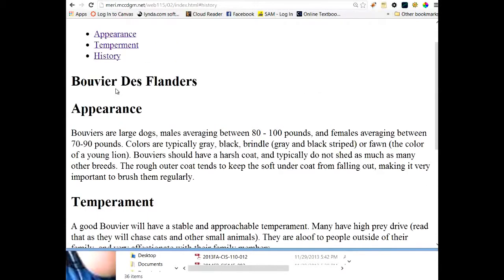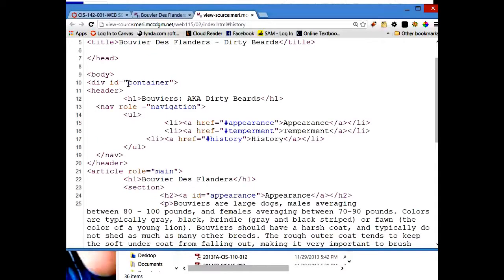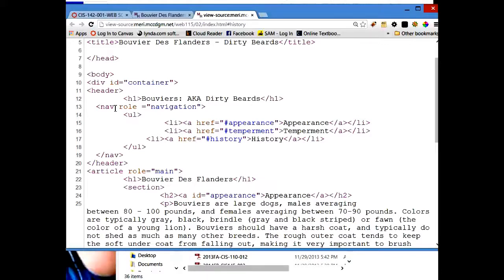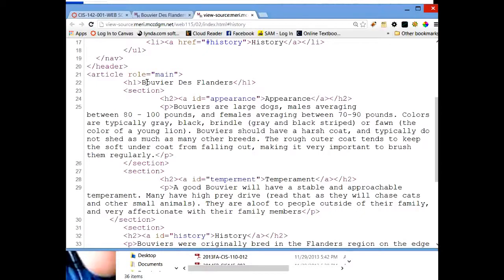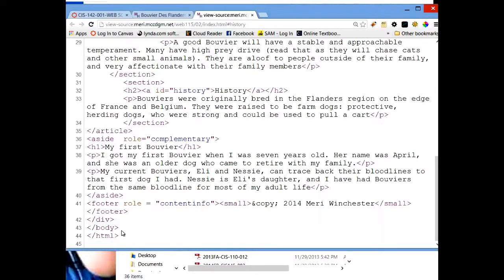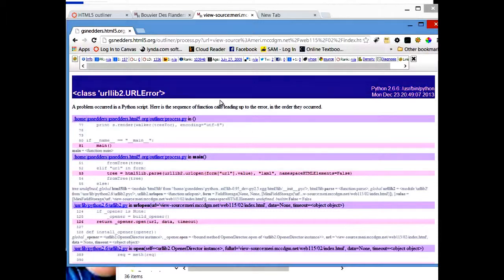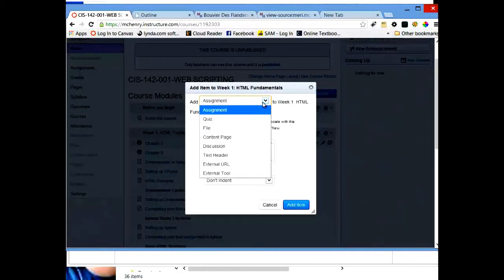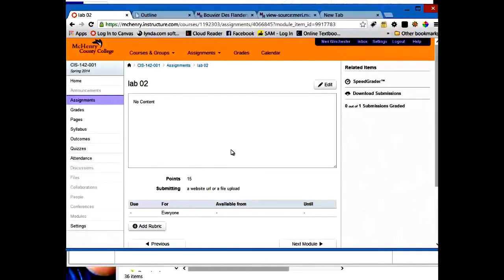Creating Your First HTML5 Webpage | HTML5 Course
The HTML 5 language has a "custom" HTML syntax that is compatible with HTML 4 and XHTML1 documents published on the Web, but is not compatible with the more esoteric SGML features of HTML 4.

HTML 5 does not have the same syntax rules as XHTML where we needed lower case tag names, quoting our attributes,an attribute had to have a value and to close all empty elements.

But HTML5 is coming with lots of flexibility and would support the followings −

Uppercase tag names.
Quotes are optional for attributes.
Attribute values are optional.
Closing empty elements are optional.